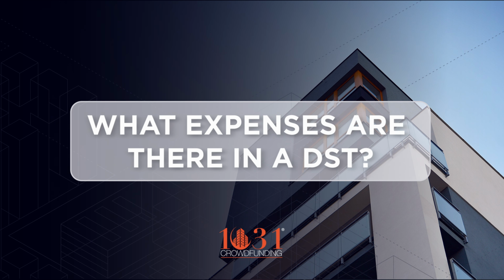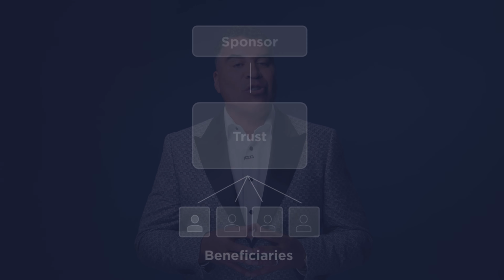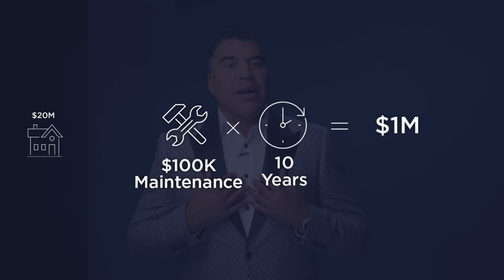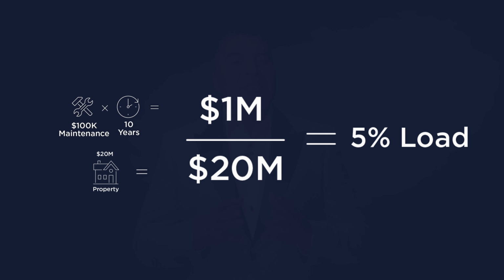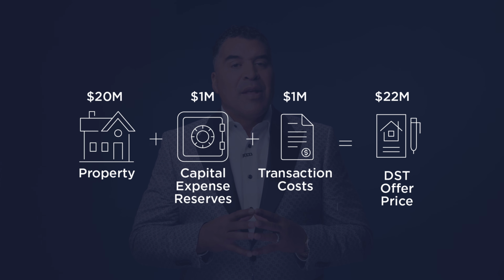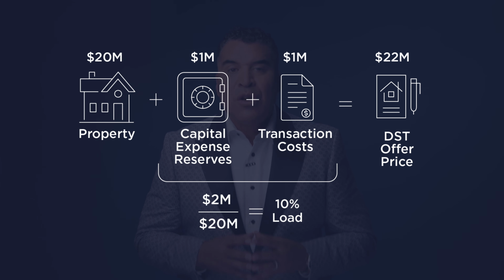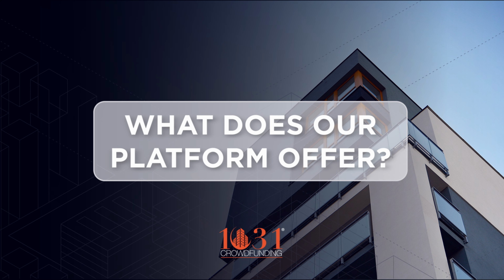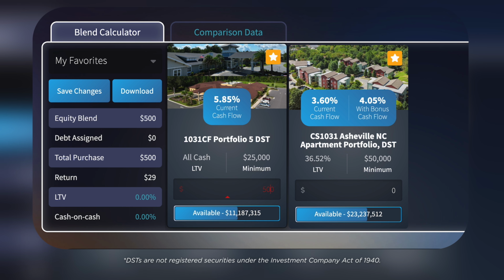What Expenses Are There in a DST?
Are you considering investing in a Delaware Statutory Trust (DST) but unsure about the fees involved? In this video, we dive deep into what a DST is, what the fees look like, and why there are fees in the first place. We’ll clear up some common misconceptions about DST fees, compare the costs of investing in a DST vs direct property ownership, and explain the unique benefits our platform offers to help you maximize your investment. If you're new to DSTs or looking to diversify your real estate portfolio, this video will guide you through the critical details of DST investment costs and how they impact your bottom line. Learn how our platform simplifies DST investments, minimizes hidden fees, and provides a transparent way to invest in real estate.

0:00 - Introduction
0:09 - What is a DST?
0:44 - What Fees are There in a DST?
3:53 - What Does 1031 Crowdfunding offer?

About Us
1031 Crowdfunding is a private equity real estate investment and asset management firm. Our online marketplace provides a wide range of alternative investment vehicles focused on tax deferral. The properties listed on our marketplace are vetted and generally already purchased which mitigates closing risk. This convenient system helps many of our clients close within three to five days. Our innovative platform and industry expertise make it easy for inventors to find and purchase real estate that aligns with their financial goals.

This material is designed for marketing purposes only and does not constitute an offer to sell or a solicitation of an offer to buy securities. Any securities offered will be accompanied by and pursuant to a Private Placement Memorandum (“PPM”) and have not been registered under the Securities Act or any applicable state securities laws. Neither the SEC nor any state regulatory authority has passed upon the adequacy or accuracy of the information contained in herein or endorsed the merits of any offering. Information contained herein is subject to change and is qualified in its entirety by the associated PPM. Investment in a DST is limited to Accredited Investors (as such term is defined in Rule 501(a) of Regulation D).  An investment in a DST involves a substantial degree of risk and investors could lose some or all of their investment. There can be no assurance that any of the objectives described in the PPM will be met. The ability of the DST to make distributions to its investors will depend solely on the cash flows generated by the Facilities, which are not certain and can be affected by changes in occupancy, rents, management costs or other expenses. Any reduction in the actual or projected cash flows would negatively impact the returns received by an investor and/or the price for which the DST will be able to sell the Facilities. Current cash flow is calculated based on current occupancy and operating history of the Facilities at or immediately preceding the date of the PPM. Cash flow is paid to the Trust under the Master Lease Agreement.  There can be no assurance that cash flows generated by the Facilities will be sufficient to provide investors in a DST with anticipated distributions.